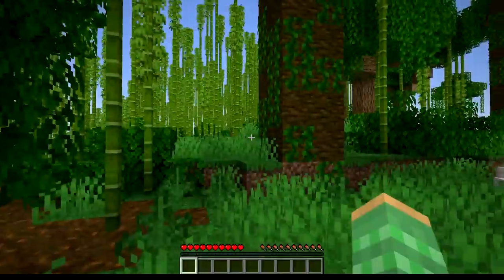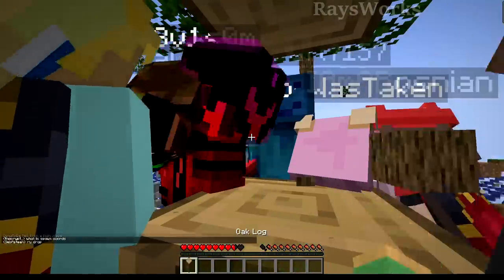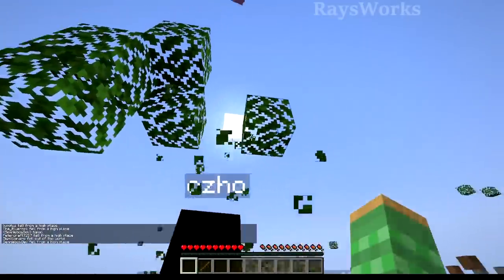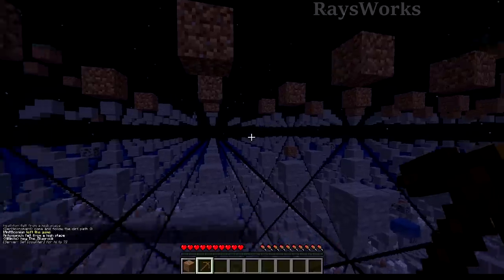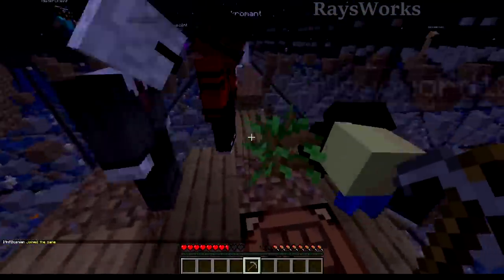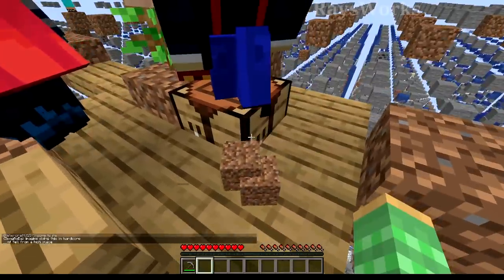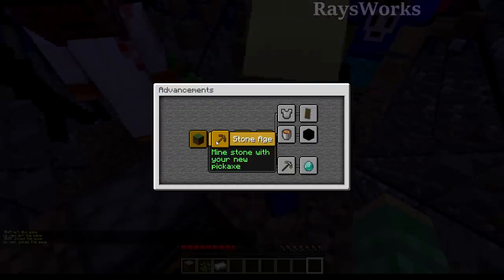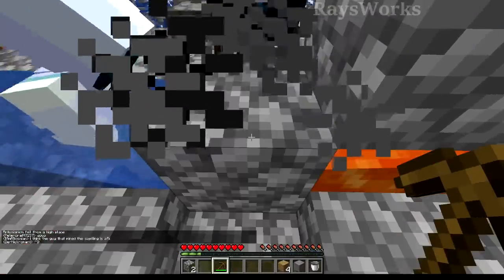EXTREME Minecraft! RaysGrid #1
Welcome to RaysGrid- Extreme skygrid Minecraft world where 99% of all blocks are deleted! A new series on my YouTube channel and open to my Twitch subscribers and Pateron tier 2+ supporters. Thanks to DylanDC for finding the island seed. Mod will be released at end of series as we are still fixing bugs along the way.

0:00 Intro
0:19 The start
1:17 Wood worries
3:42 Cobble dilemma
5:18 Iron scariness
7:01 Furnace fury
 8:24 Liquid handling

Optifine: optifine.net/
Mcedit: mcedit.net/
EXTREME Minecraft!    RaysGrid Ep.1
Why Dream manhunt or escape prison challenge doesnt have these new tricks, items and blocks.

Minecraft: minecraft.net

Rays Works
RaysWorks